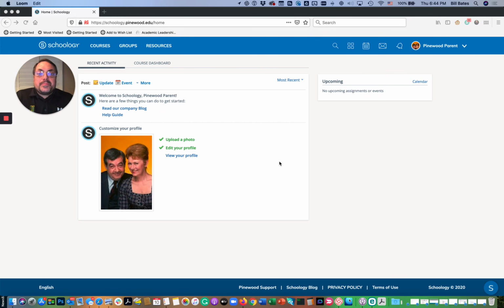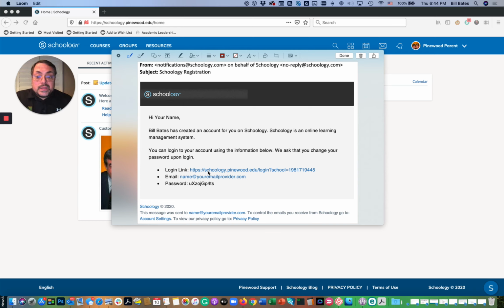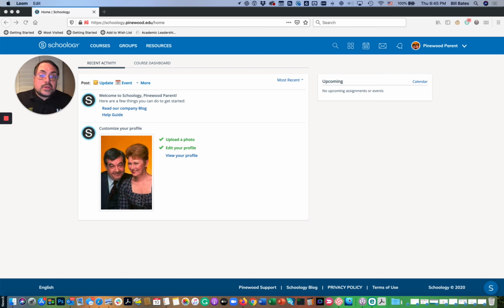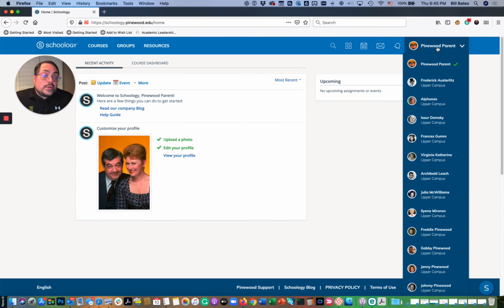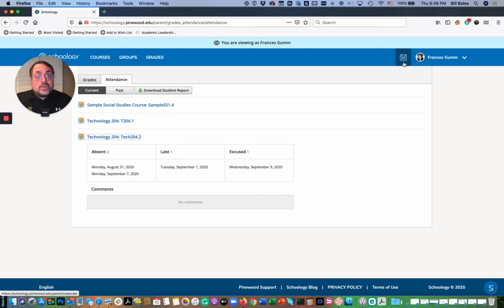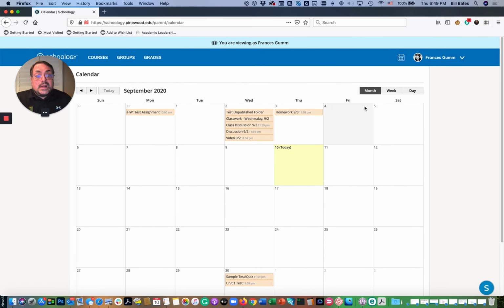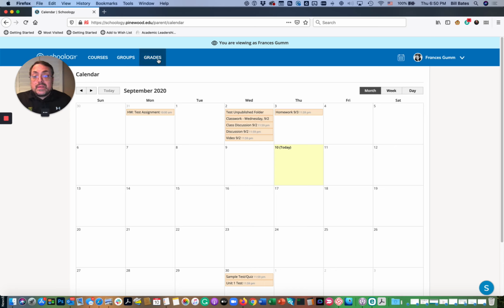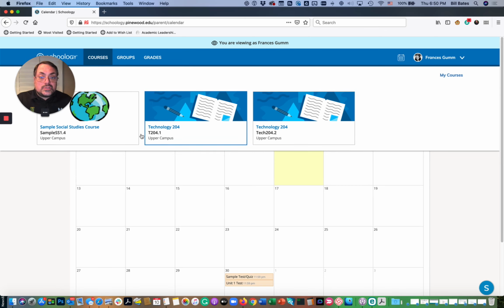Schoology: Parent Access Overview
A brief tutorial of the parent view into Schoology for Pinewood Upper Campus and Middle Campus.